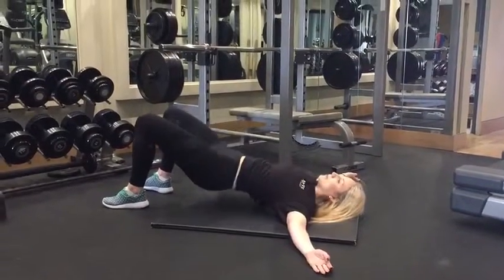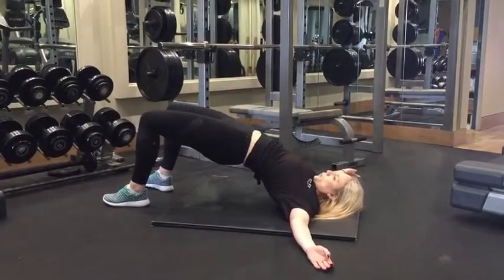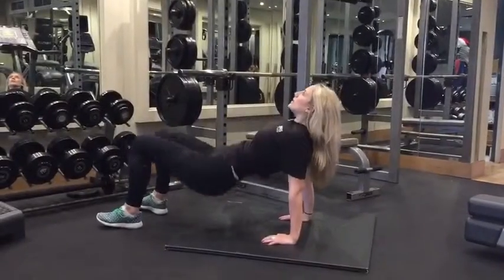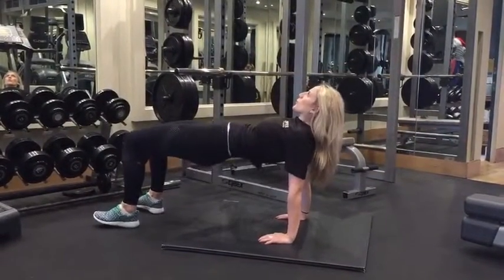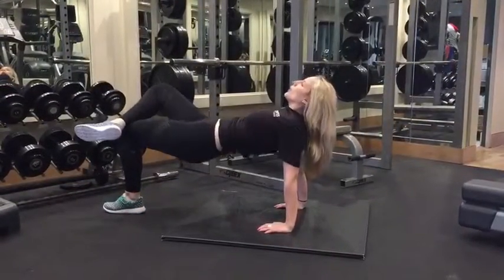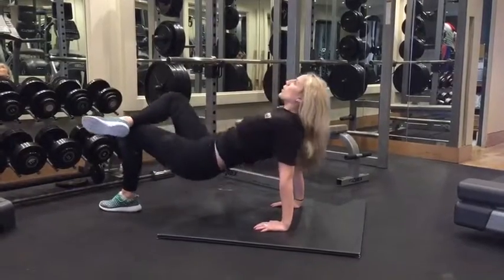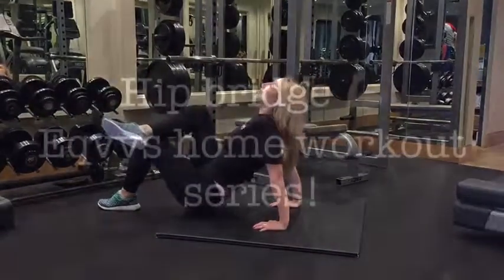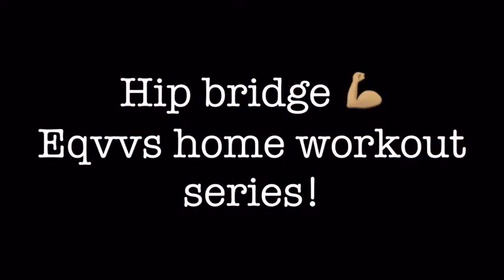Home Workout Series - hip bridge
Try these hip bridge variations to get that ass firing!! Lie on your back with your knees bent. Pelvic tilt first, then push the heels into the floor to raise hips into the air. Keep butt cheeks clenched at all stages of the move. WOWSERS! Feel that burn!